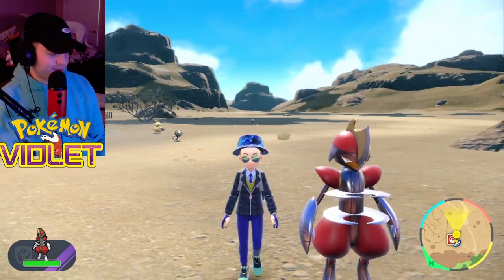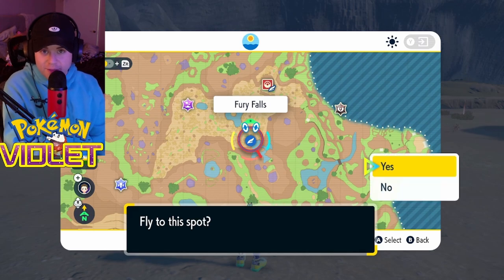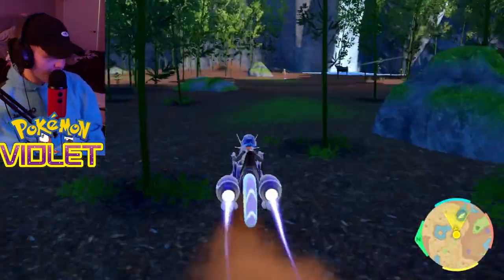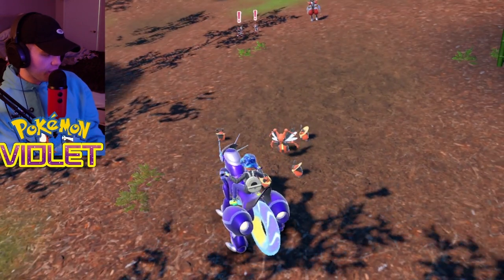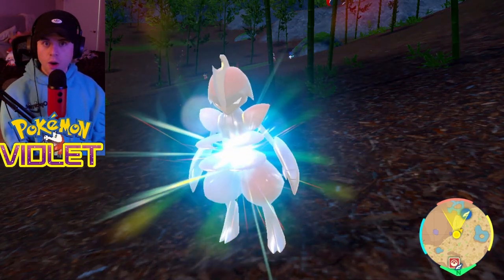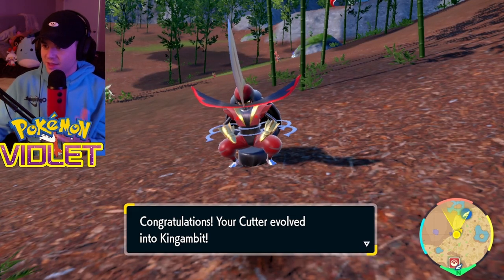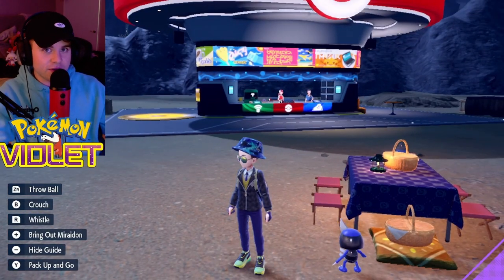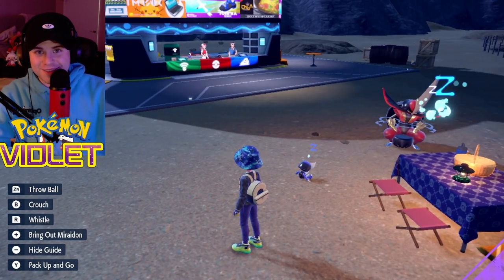BISHARP can EVOLVE!? How to EVOLVE BISHARP in Pokémon Scarlet/Violet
hey there fellow Pokémon trainers. let me explain some of the events leading up to the evolution to answer any potential questions:

1. i had defeated exactly 4 encampments with my Bisharp, Cutter, before I was recording. It did level up after the third encampment, so I assumed the item may just get me to evolve.

2.  Bisharp I caught towards the end is the exact same one that initiated combat with me after I caught the shiny.

3. My Bisharp, Cutter, DID level up from 53 to 54 from the catch of that Bisharp. However I CAUGHT that one.

4. my Bisharp was holding the muscle band, NOT the mach brace. my apologies for the confusion. i will comment this below.

5. you can use "Theif" or "Switcheroo" to get the item off Bisharp without catching it - I'd recommend a Bombirdier as it learned Theif through level up.

all and all, i have no idea the exact order of events that led to this, but i know this for certain: you MUST at the very least defeat 3 bisharps surrounded by pawinard! extra points if you can do it with the item, I guess.  best of luck to you, trainers!

ttv.mixwellplz
twttr: @mixwellplz